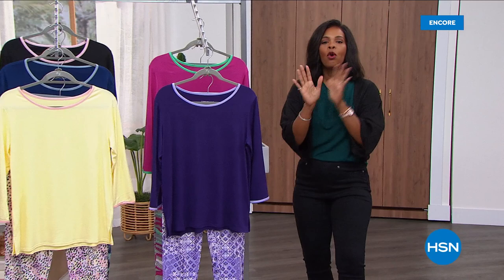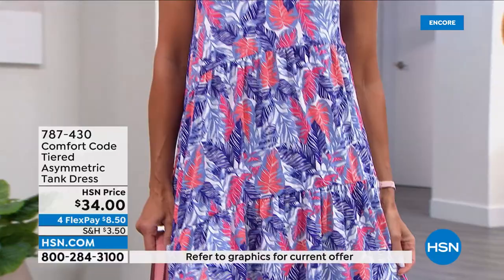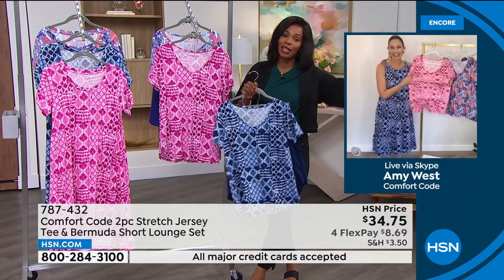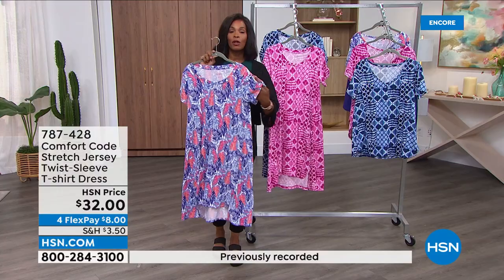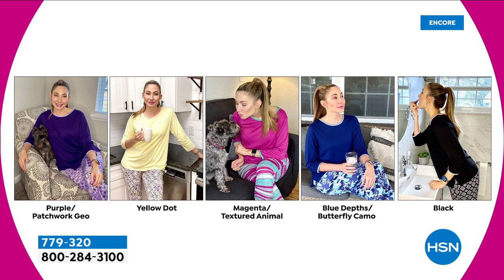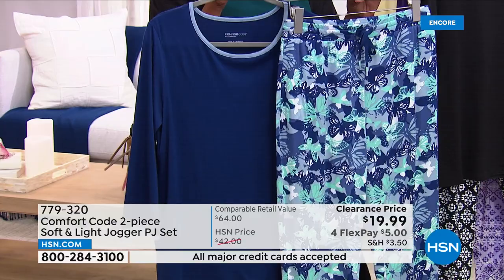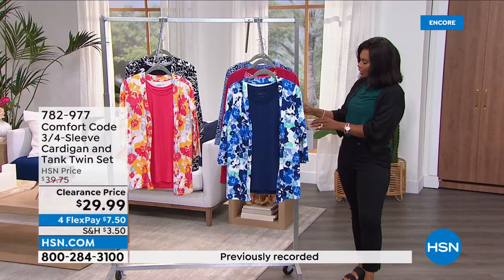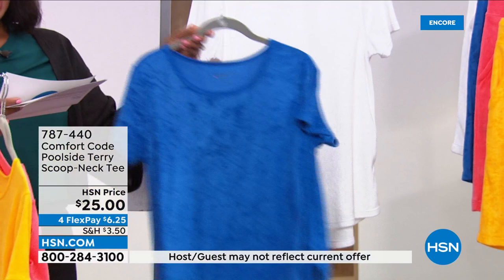HSN | Comfort Code by Cuddl Duds 06.16.2022 - 05 AM